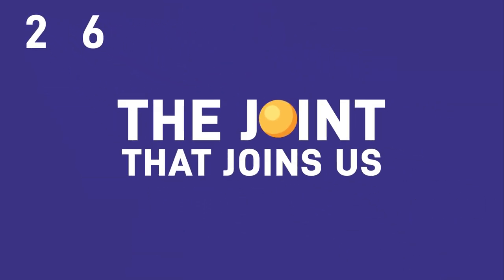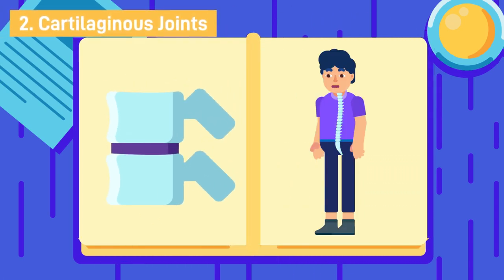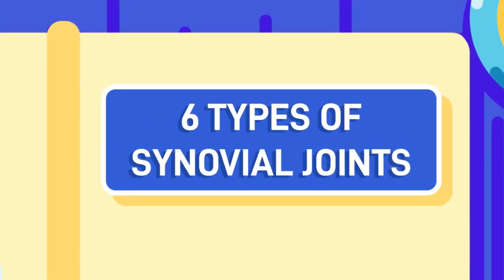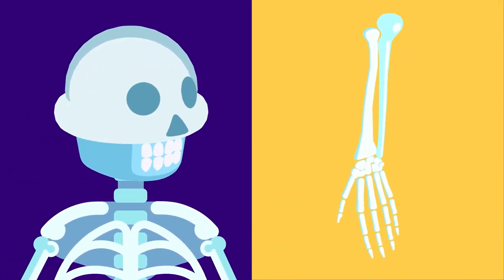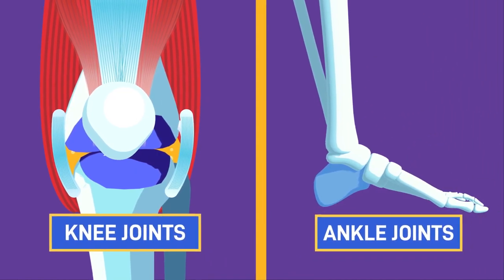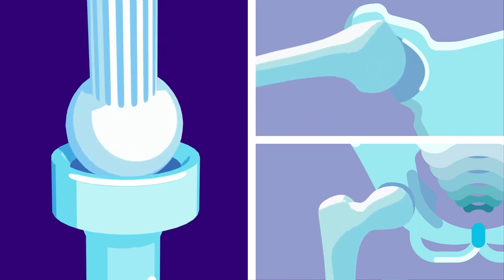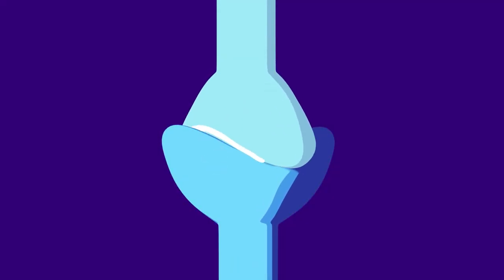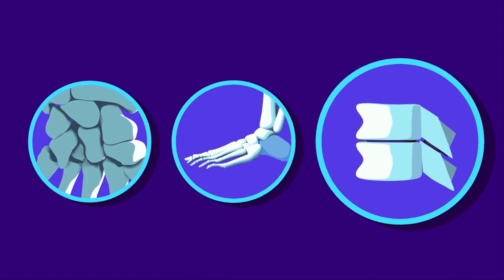Your Shoulder, Knee and Toe Joints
Bones, although thick and hard and seem dead, are actually living tissues. Some 200s of them are growing to form joints and construct the skeleton that allows us to make a wide range of movements.

OTHER LINKS

CREDITS:

Director: Ramadhan Istabaq
Supervisor: Tubagus MP
Researcher: Syaima Saputri
Storyboard Artist: Bima Bhirawa
Illustrator: Rizki Yurizal
Animator: Fajar Yudoyono
3D Animator: Doni Priambodo
Sfx Designer: Rafly Moravia